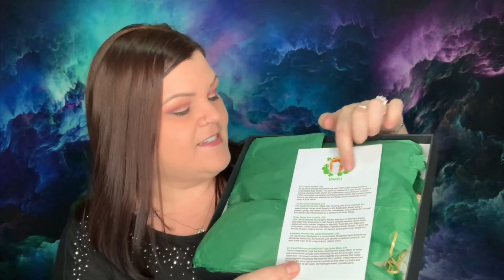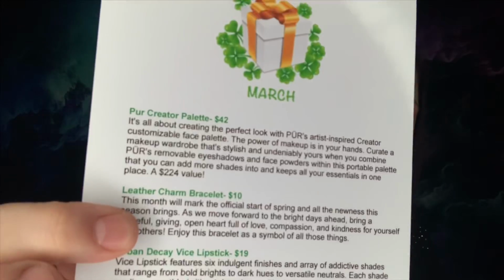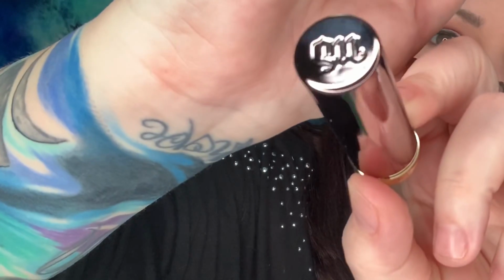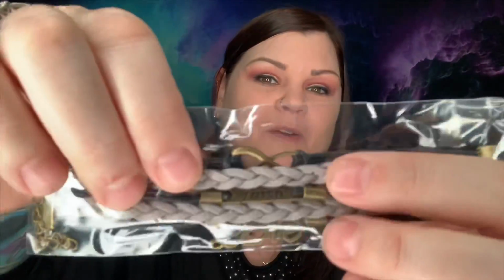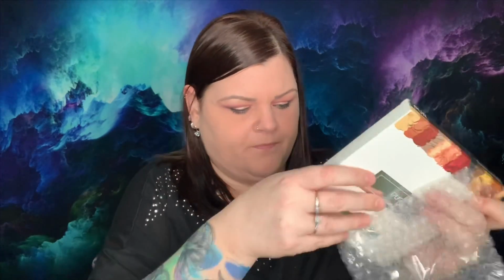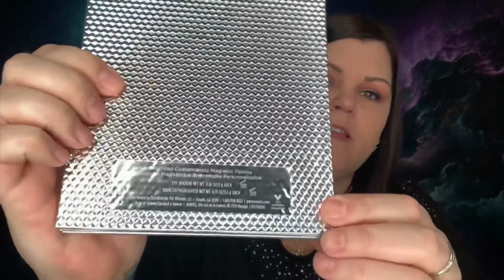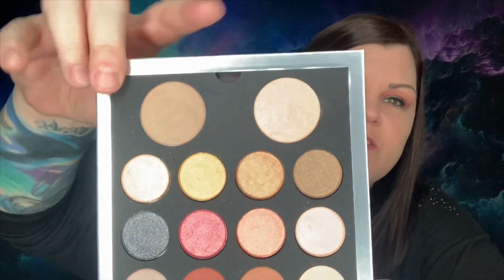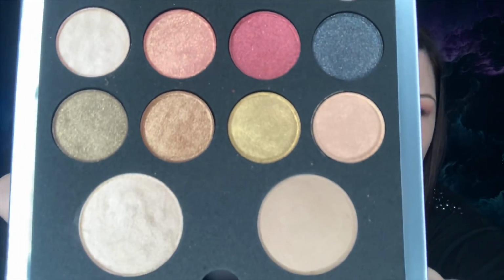Fashionable Beauty Box // March Unboxing +Coupon Code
Want to check out this Fashion/Beauty/Lifestyle Box?  Below is the link and use code SHECRAFTY for 10% OFF your order

*Fashionable Beauty Box: Use code SHECRAFTY for 10%OFF your order

                              She Crafty
               2575 S US HWY 17/92  BOX#216